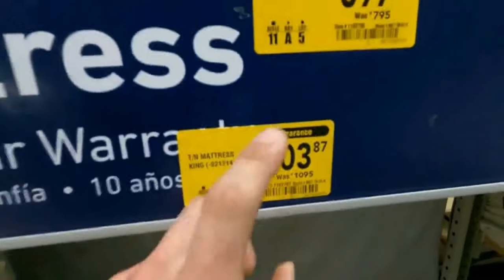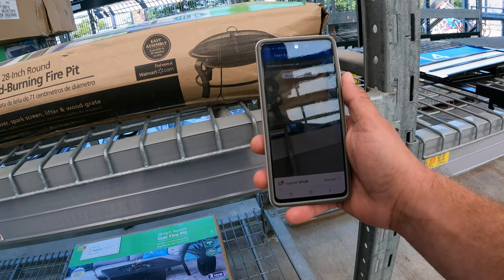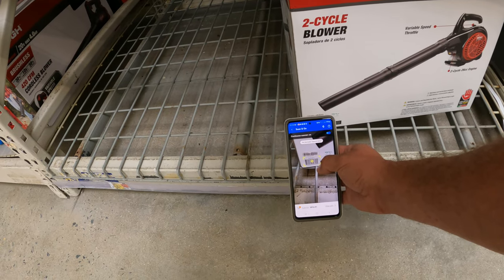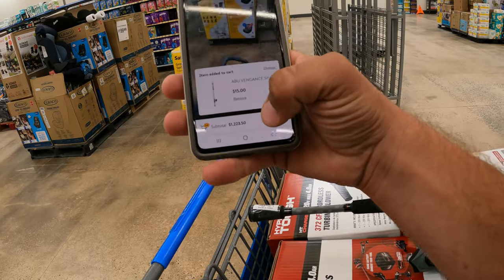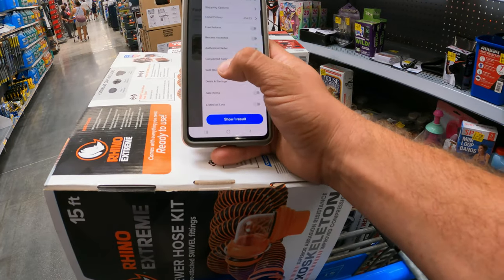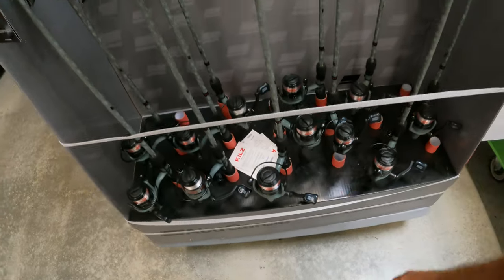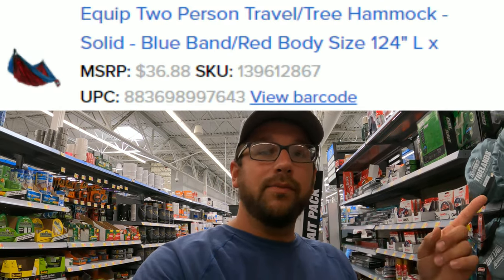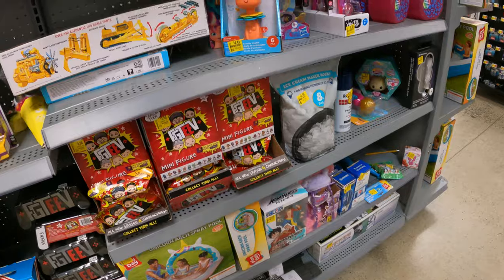They Sold Me The WHOLE Display!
In this episode we are back at Wally to see what deals we can pull out of this store. We come across quite a few really good ones as well as a whole display of fishing rods marked down to $15! Come on inside with me and lets see what we can score today!

3 Inch Tape Dispenser
3 Inch Tape